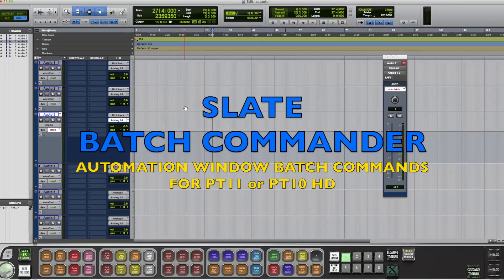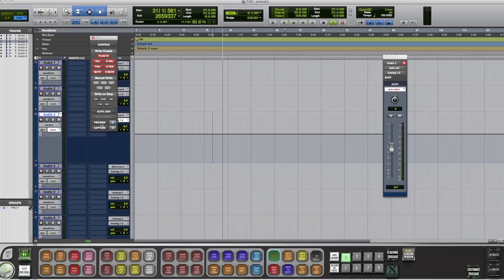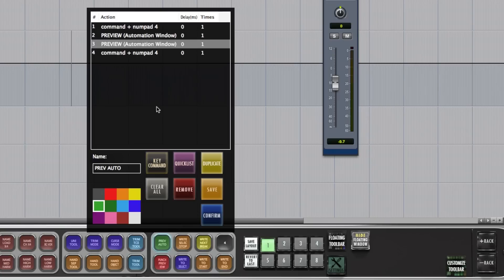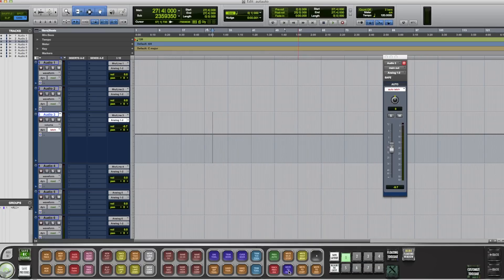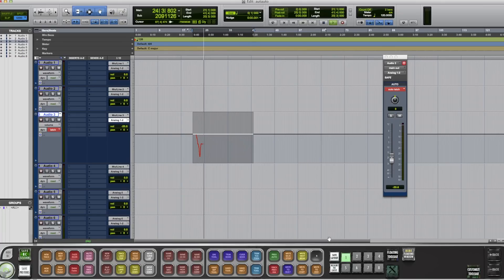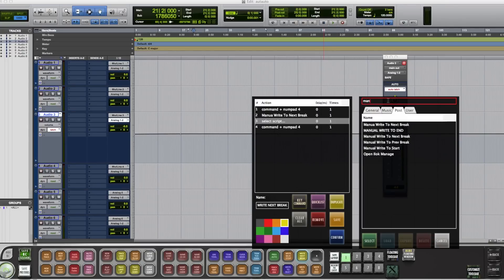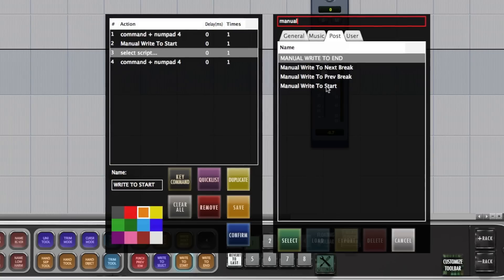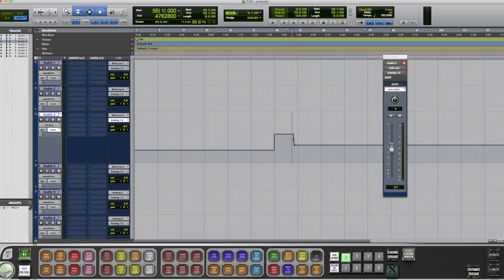SLATE BATCH COMMANDER "PRO TOOLS HD AUTOMATION"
How to use BCer to control your automation parameters. Normally these options are saved for Avid devices but using mouse click BCer is able to recreate those important features..